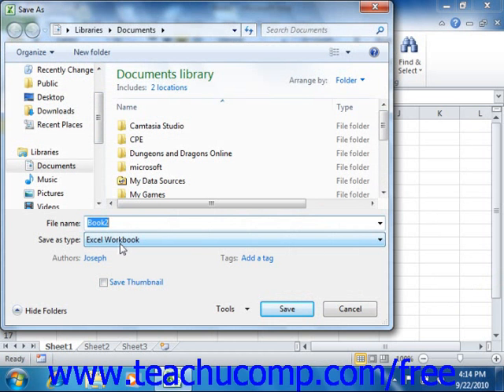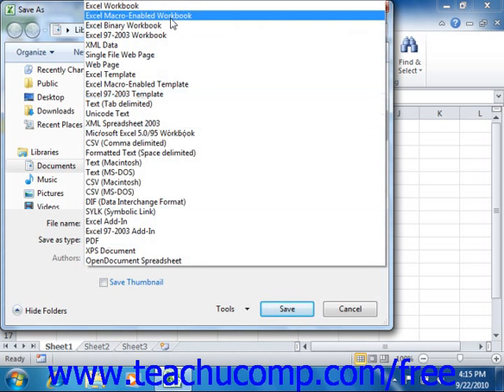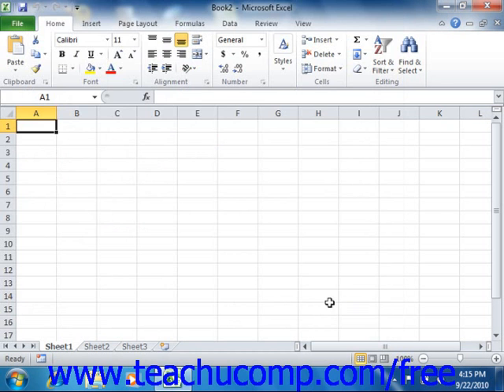Excel 2010 Tutorial Working with Excel File Formats Microsoft Training Lesson 2.15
Learn about working with Excel file formats in Microsoft Excel A clip from Mastering Excel Made Easy v. 2010. - the most comprehensive Excel tutorial available. Visit us today!